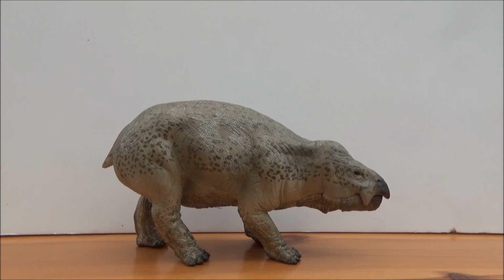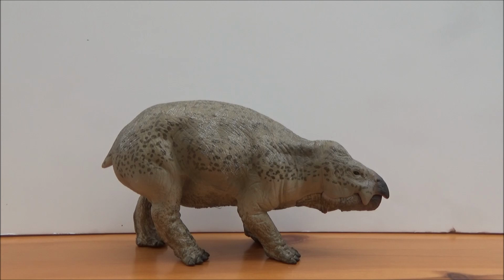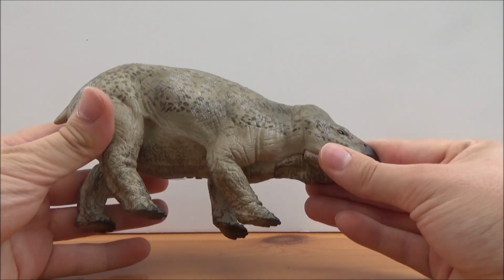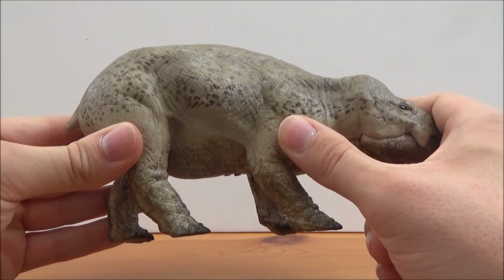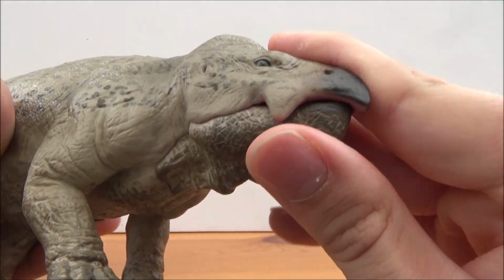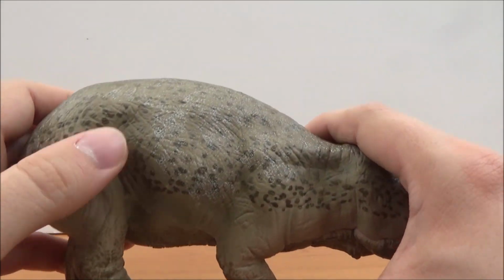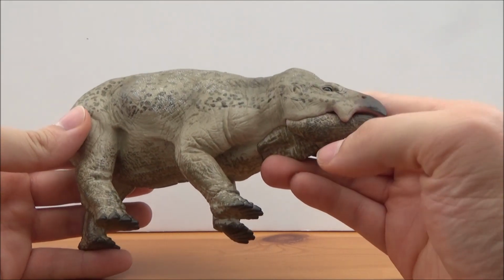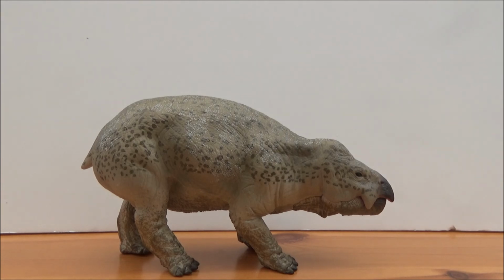CollectA 2020 Deluxe Lisowicia Review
What a big, imposing figure! A great Triassic toy!